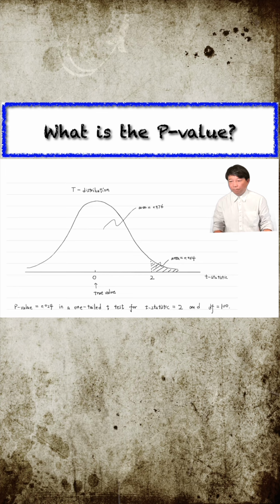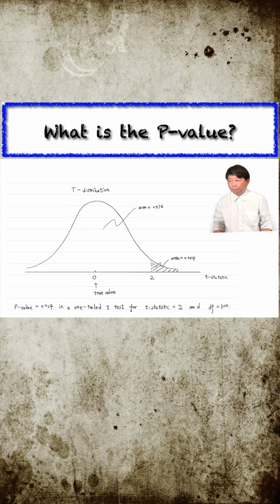Pvalue Econometrics tutorial Ttest SignificanceLevel TwotailedTest TwoSidedAlternative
What is the p-value?